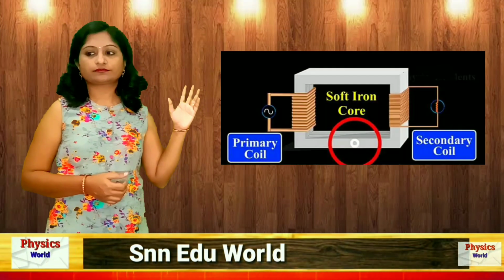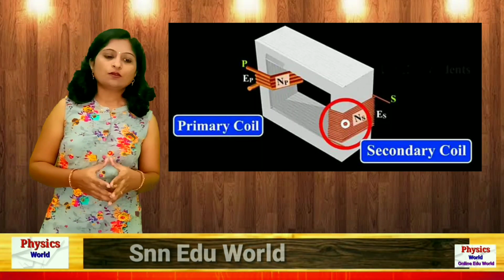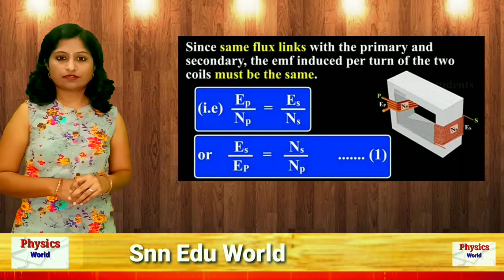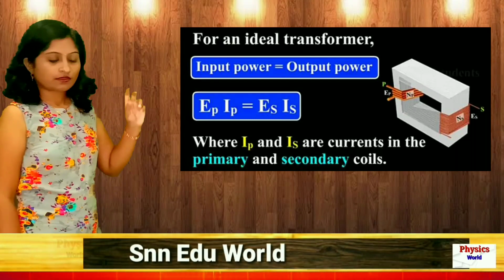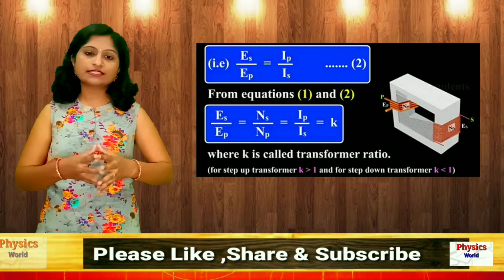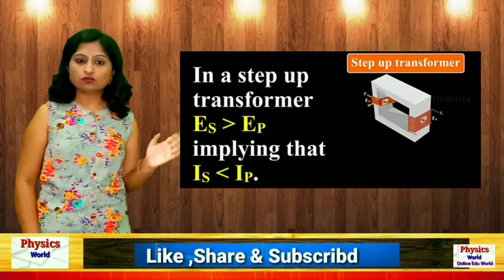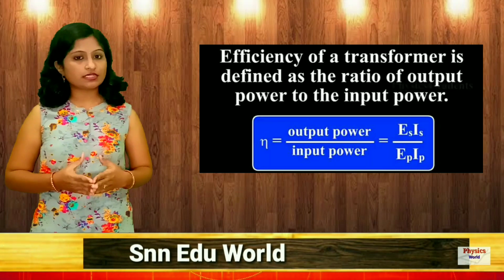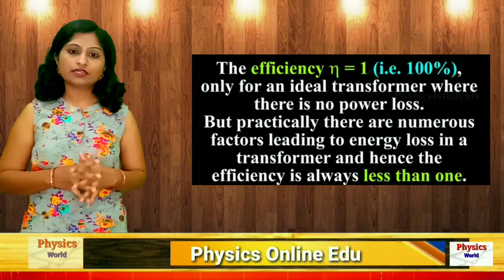Physics, Electromagnetic Induction lecture 11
Physics, Electromagnetic Induction lecture 11 Transformer construction_working_types physics_online_edu class 12 New syllabus